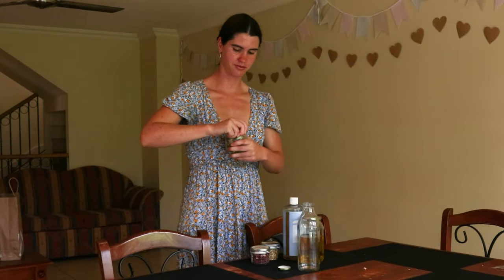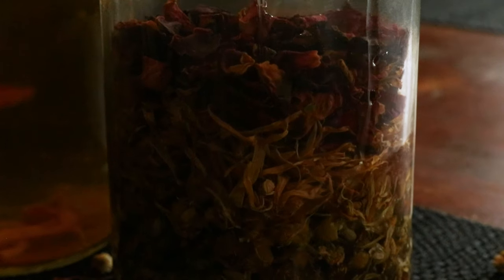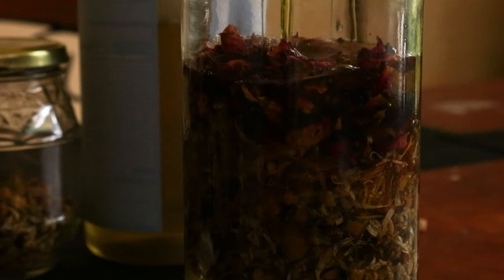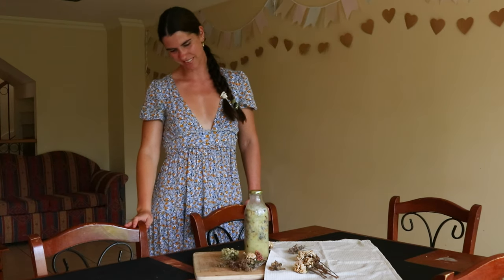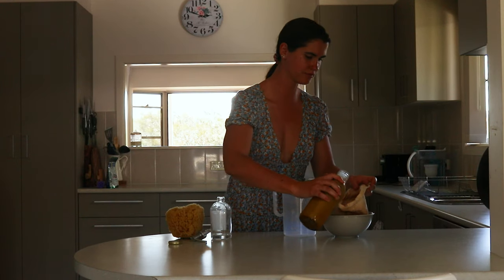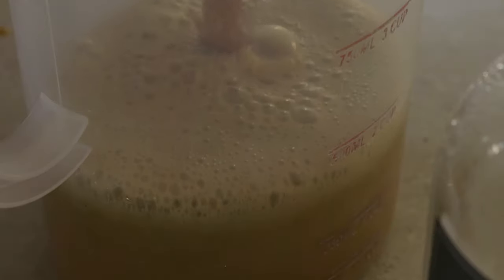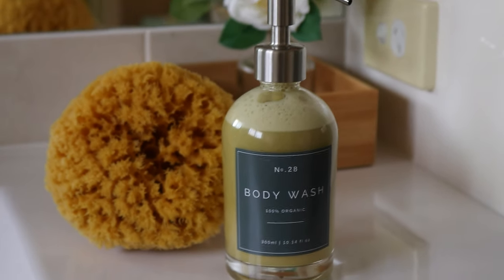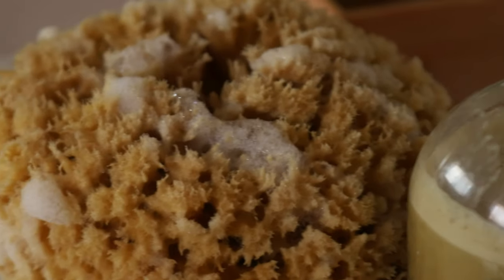How to make a DIY Herbal Body Wash | Naturally foamy with no essential oils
How to make a herbal body wash that’s all natural, incredibly moisturising and cleansing for the skin, and contains no essential oils.

Thank you with all my heart for watching this video! I hope you enjoy it! ♥

❤ Vanessa

Camera:
Canon 80d